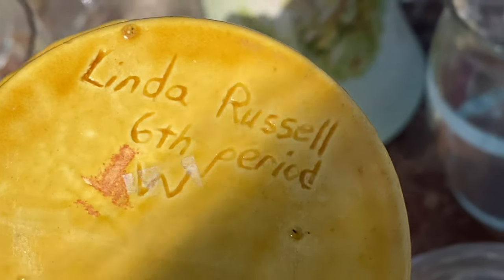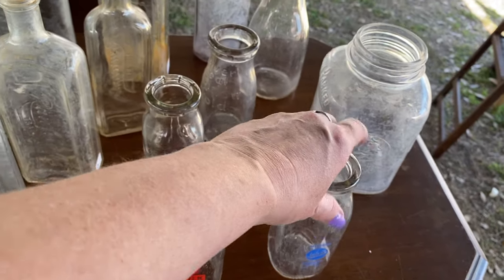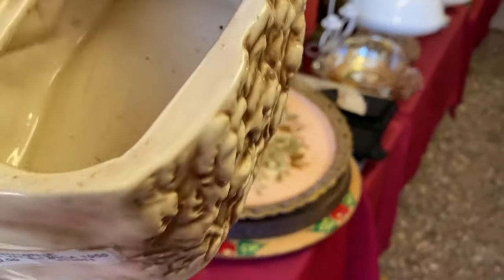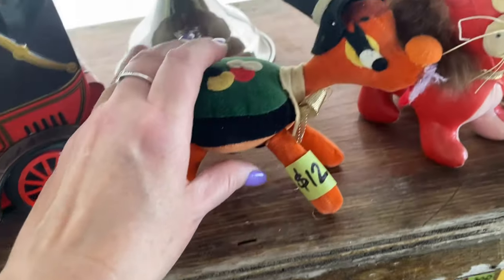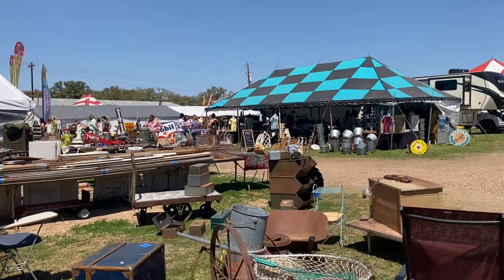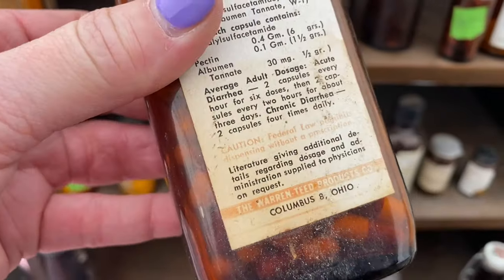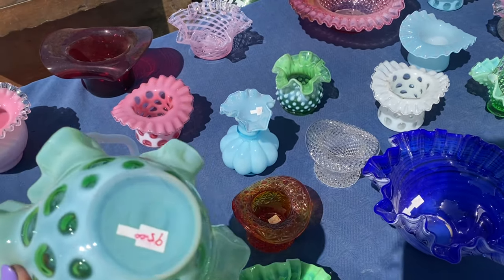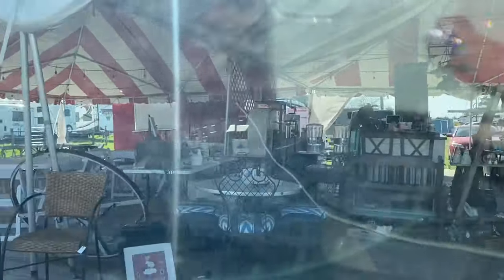ANTIQUES WEEK IN ROUND TOP, TX / YouTuber Meet Up & Shop- Along!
Hey y’all! 🥰

Welcome back to the channel or welcome if this is your 1st time here!  In today’s video, I am in Round Top, Tx for Antiques Week and I’m meeting up with Tammy& Dave  @vintageuprisingtx , Old Stuff Texas Beth and Laurie from Bee Avenue Thrifter!

Come shop along with us to see what kind of goodies we can find!

If you enjoy this type of content, please let me know by giving it a LIKE 👍🏼!  I’d love for you to be part of my YouTube family, so please make sure to SUBSCRIBE & hit that NOTIFICATION 🔔 to ALL so you never miss a video or live event!